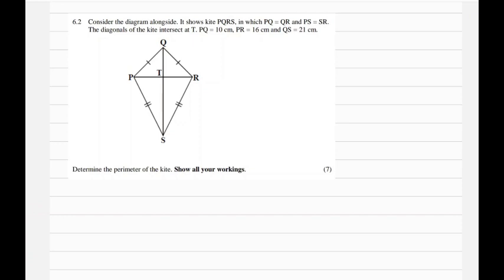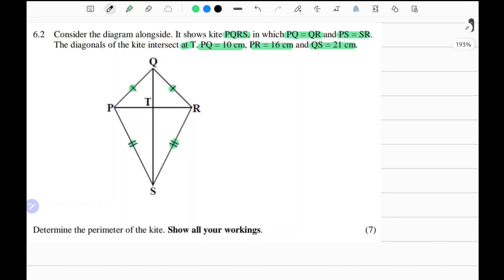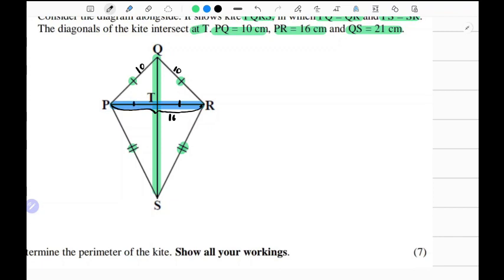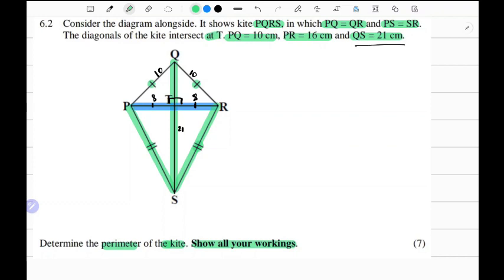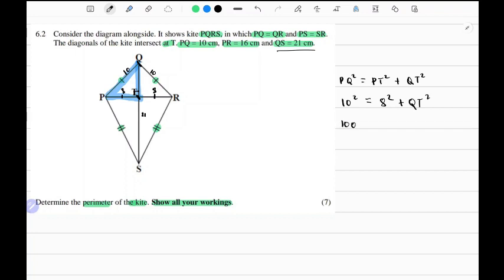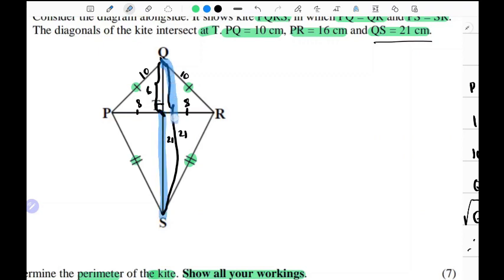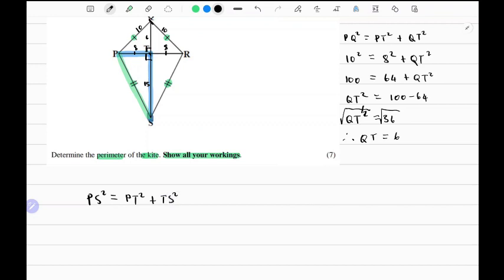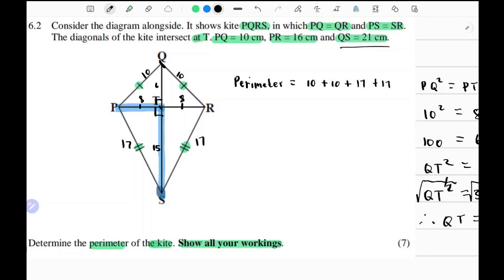Euclidean Geometry [ Kite Problem ] Grade 10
Learn and apply the properties of a kite:
The long diagonal of a kite bisects the short one
The long diagonal of a kite bisects the short one at 90 deg
Adjacent sides are equal in length (NOT opposite sides)
Interior opposite angles are equal

Apply Pythagoras theorem
Determine the perimeter of the kite

The question is an extract of a NW June 2018 Mathematics Question Paper